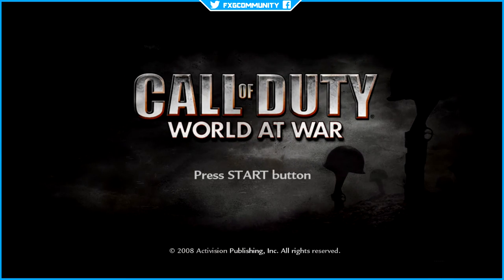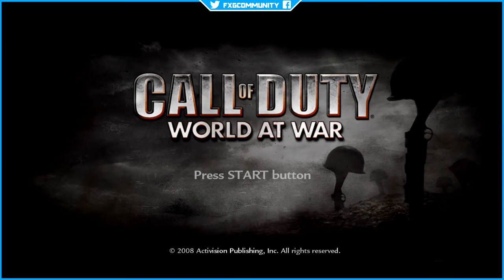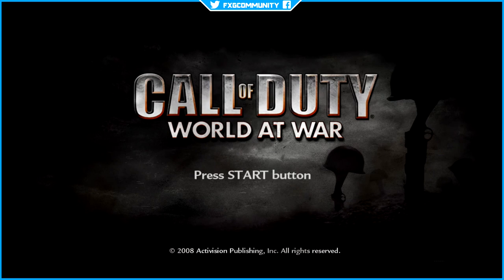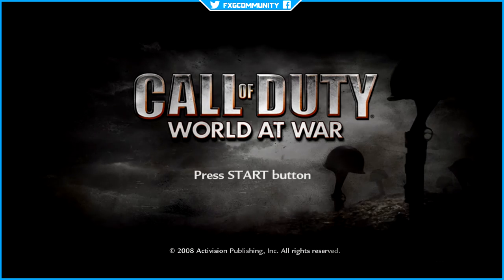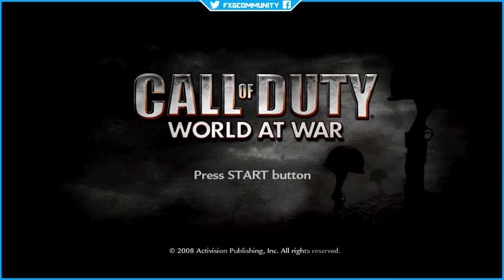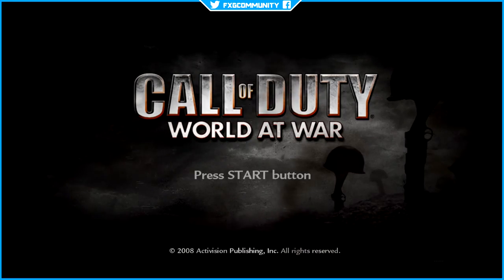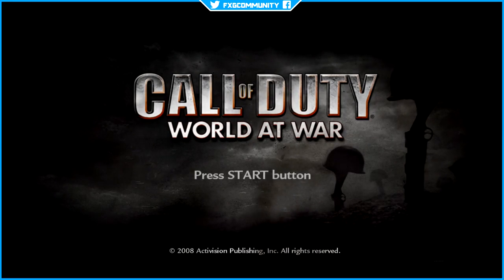Mortar-dom - Call of Duty: World at War - Trophy / Achievement Guide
Call of Duty: World at War - Mortar-dom - Kill 8 Japanese with thrown mortars in 'Breaking Point'. This Trophy / Achievement is fairly easy to unlock. During mission 13: Breaking Point, when your objective is to eliminate the mortar crews you will be able to find crates with mortar shells you can pick up and throw. Start picking up mortars and throwing them at the enemies. Once you kill 8 enemies your Trophy / Achievement should pop!  Enjoy!

Mortar-dom
Kill 8 Japanese with thrown mortars in 'Breaking Point'.

Call of Duty: World at War Trophies / Achievements:

Saved Private Ryan
Save the soldier before he burns to death. (Solo or co-op)

Weapon of Mass Destruction
Radio in a naval bombardment that kills at least 4 Japanese soldiers. (Solo or co-op)

No Safe Place
Burn an enemy out of a tree with the flamethrower in 'Hard Landing' (Solo or co-op)

The Professional
Shoot all of Amsel's henchmen, including their attack dog, without reloading. (Solo only)

Gunslinger
Assassinate General Amsel with a pistol shot. (Solo only)

Firestarter
Complete a mission using only the flamethrower. Melee, grenades & explosives are OK. (Solo or co-op)

Iron Fist
Destroy all towers and bunkers in 'Blood and Iron'. (Solo or co-op)

Shot in the Dark
Kill 10 enemies while the lights are out in the subway in 'Eviction'. (Solo or co-op)

The Sum of All Zeros
Down 45 Japanese Zeros in 'Black Cats'. (Solo only)

Lights Out!
In 'Black Cats', blast out all of the spot lights in the Japanese cargo convoy. (Solo only)

Mortar-dom
Kill 8 Japanese with thrown mortars in 'Breaking Point'. (Solo or co-op)

Rough Economy
Kill 3 enemies with a single bullet. (Solo or co-op)

Close Shave
Survive a Banzai attack. (Solo only)

Snake in the Grass
Take out a Japanese soldier while he is lying in wait in the grass. (Solo or co-op)